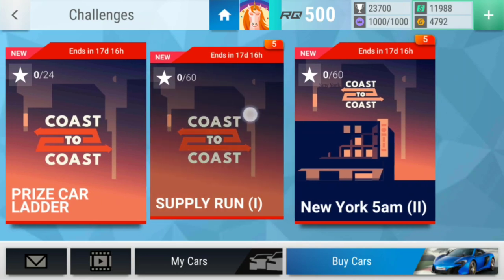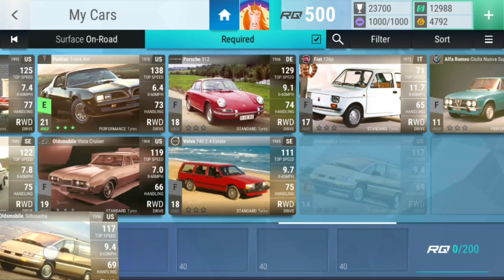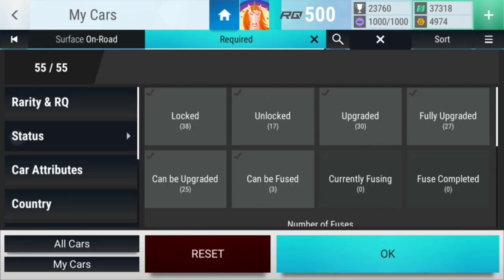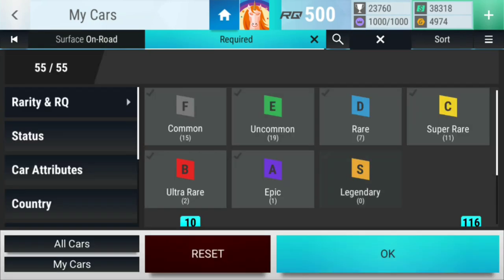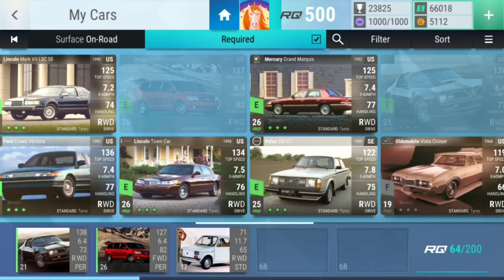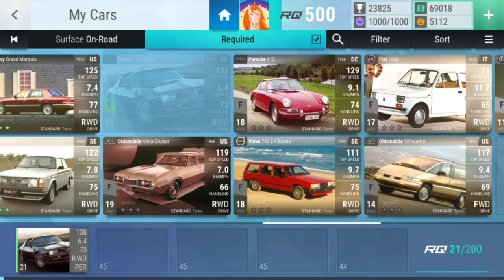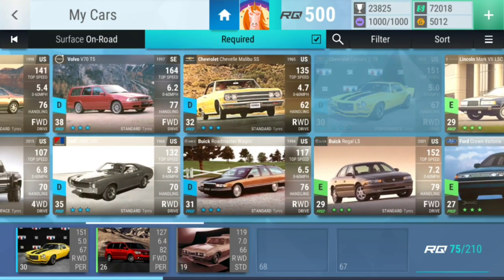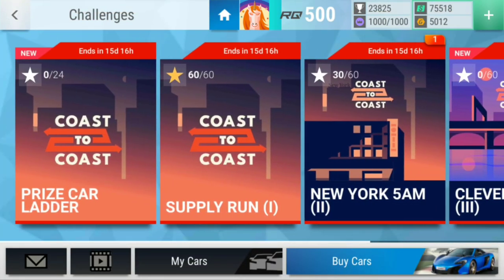Top Drives Coast To Coast: Supply Run (I)